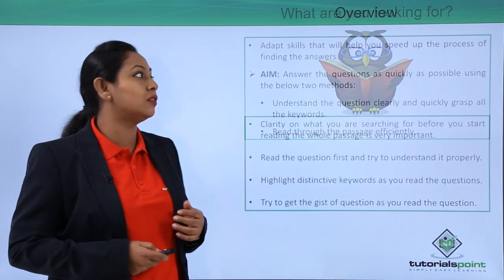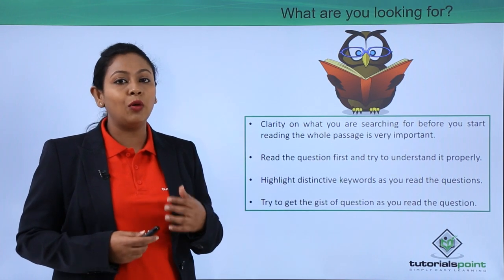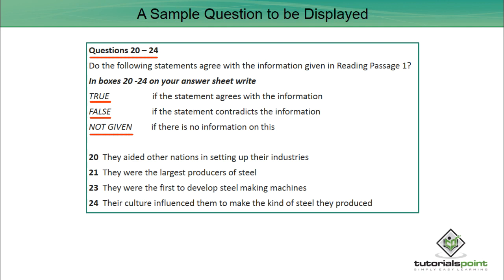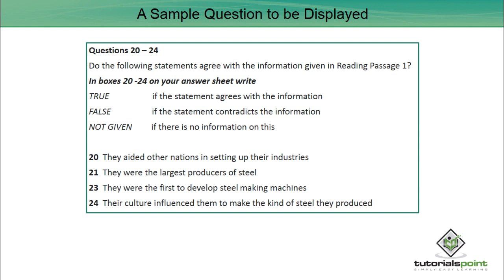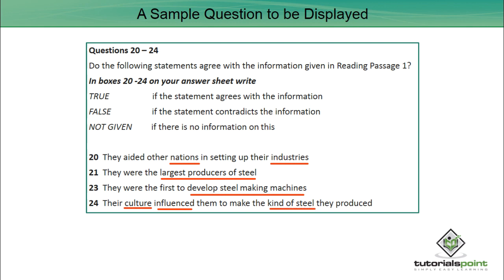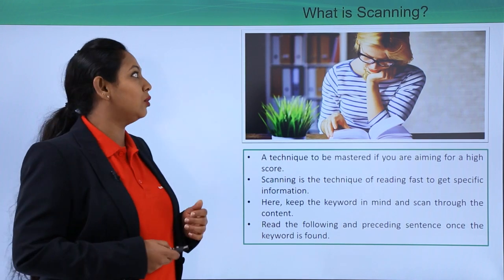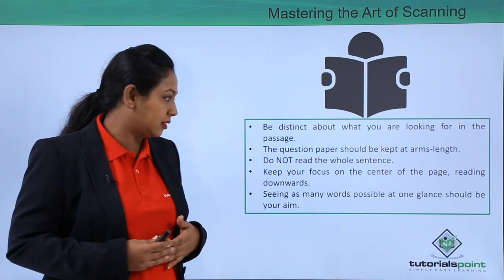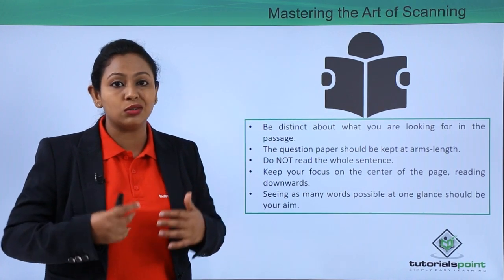IELTS - Mastering Reading Techniques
Lecture By: Ms. Shoba Narayana, Tutorials Point India Private Limited